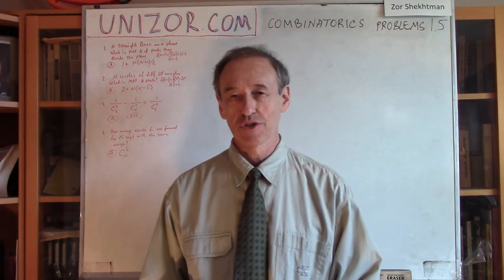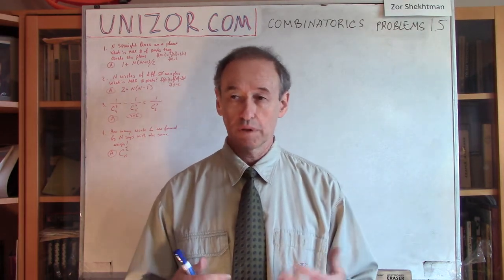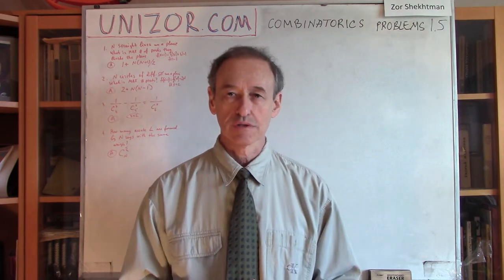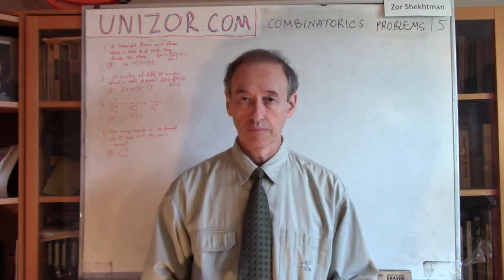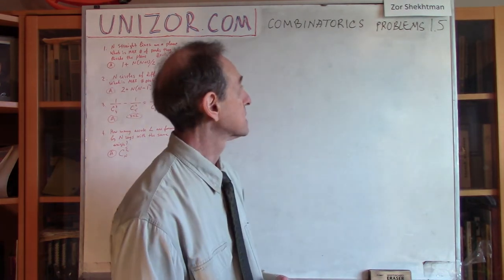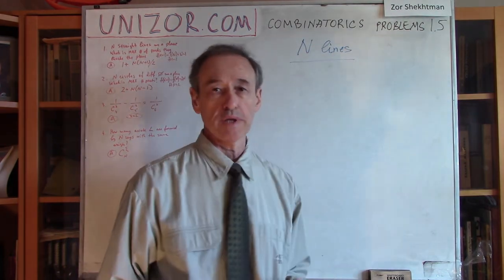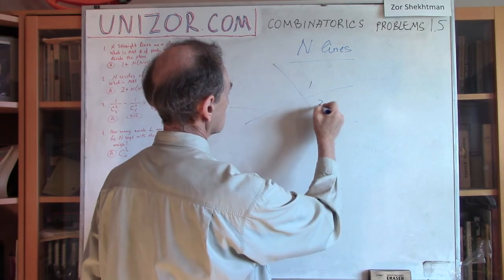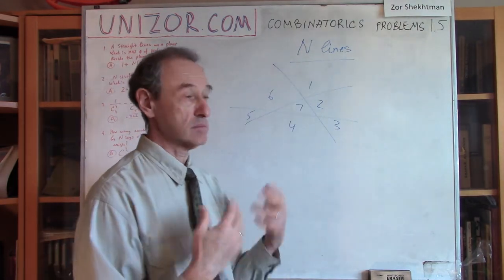Unizor - Combinatorics - Advanced Problems 1.5.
Problem 1
Consider N straight lines on the plane. Intersecting in some way, they divide the entire plane into separate parts.
What is the maximum number of parts the plane can be divided into by these N lines?
Solution
Answer: 1 + N·(N+1)/2

Problem 2
Consider N circles on the plane, possibly of different radiuses. Intersecting in some way, they divide the entire plane into separate parts.
What is the maximum number of parts the plane can be divided into by these N circles?
Solution
Answer: 2 + N·(N−1)

Problem 3
Solve the equation
(C(4,x))^(−1) − (C(5,x))^(−1) = (C(6,x))^(−1)
Solution
Answer: x = 2

Problem 4
How many acute angles are formed by N rays originated from the same point on a plane, assuming that any two angles that do not coincide are different, even if their measures are the same?
Solution
Answer: C(N,2)